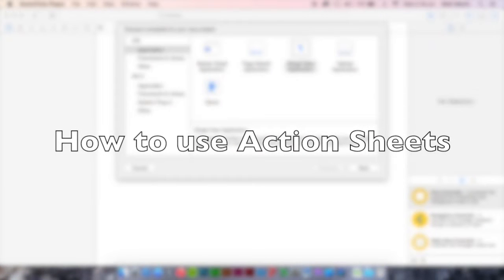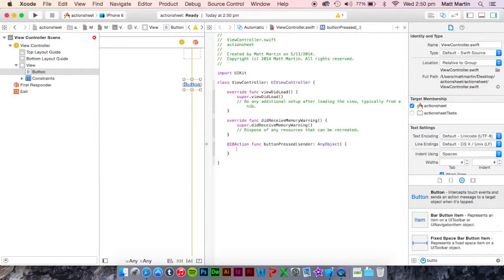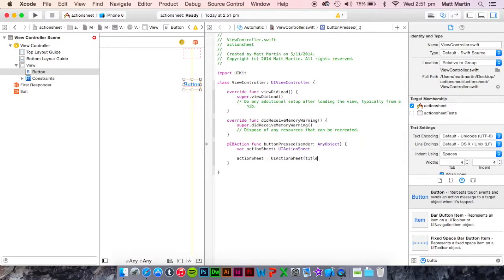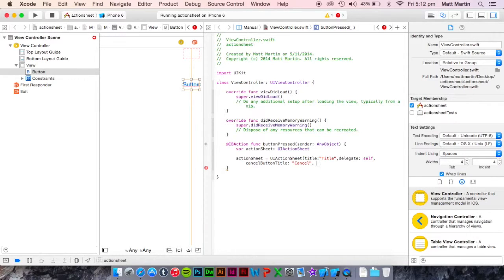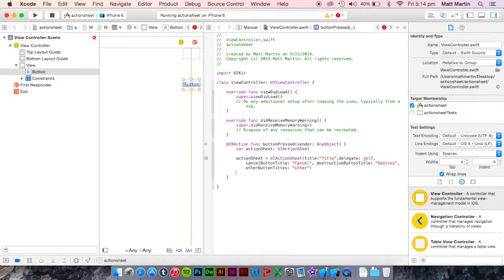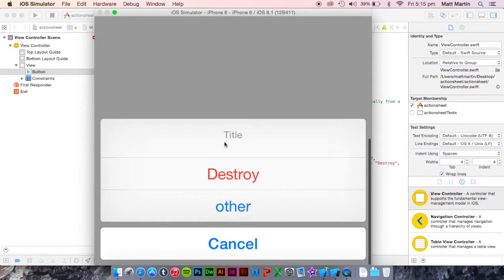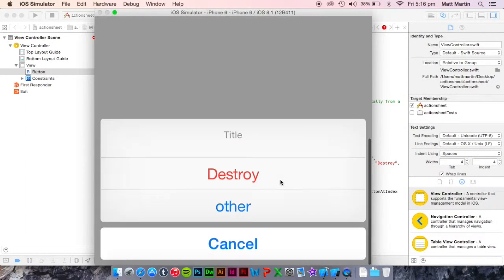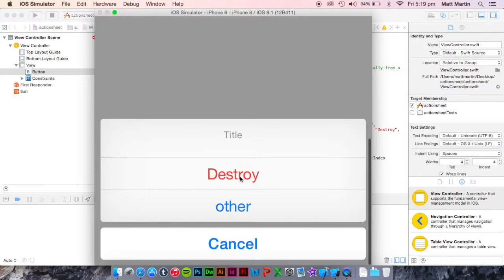Using Action Sheets in iOS8 (swift)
How to add an action sheet to you app.
Want to know how to add social sharing? Tutorial coming soon.